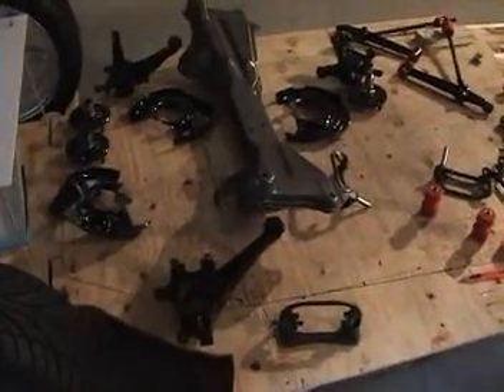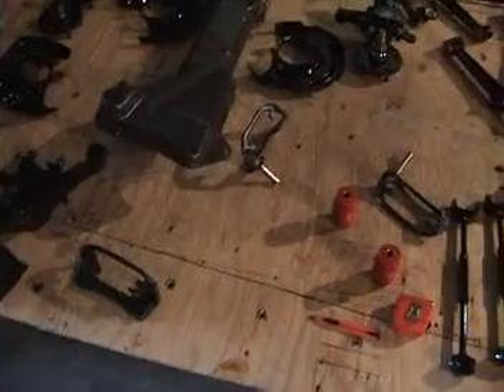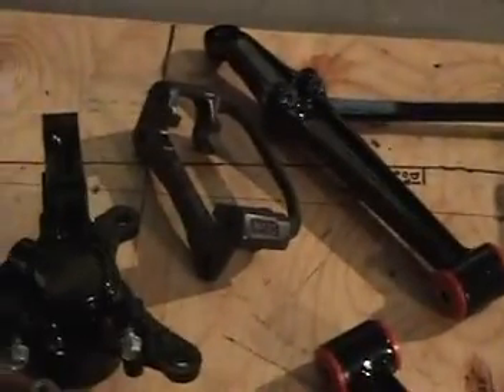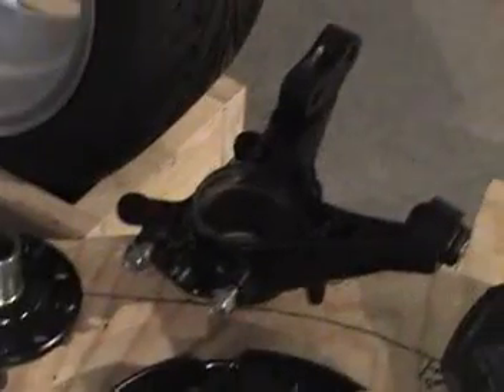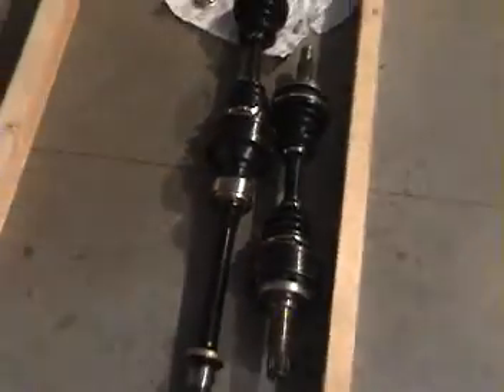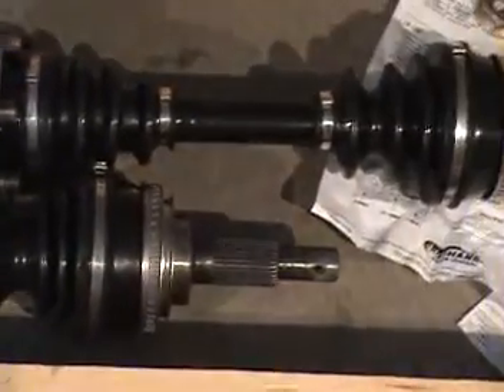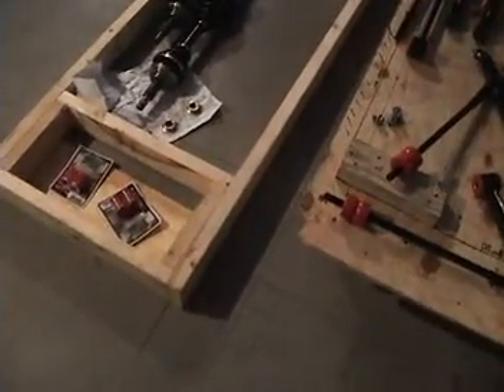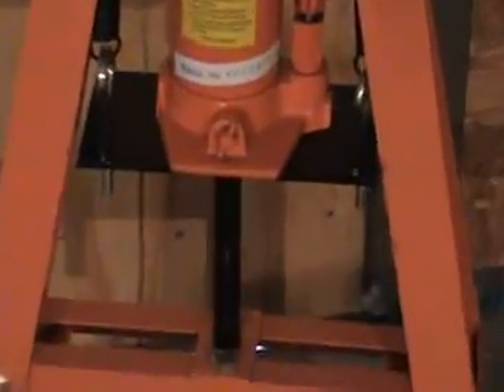21 Parts and rear box.mpg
1959 vw beetle / toyota mr2 turbo project